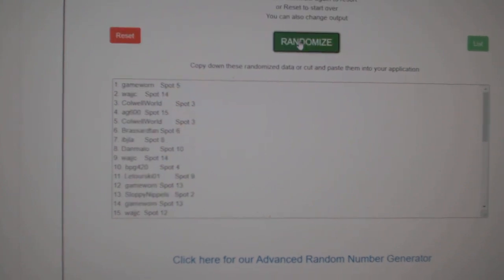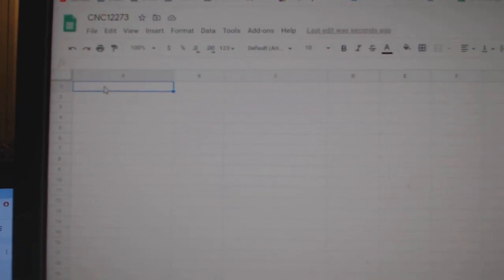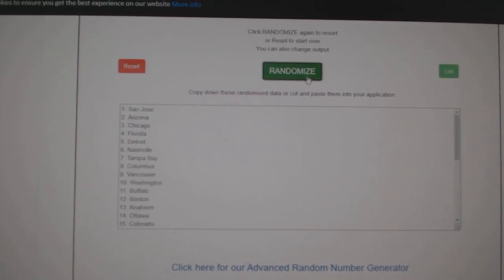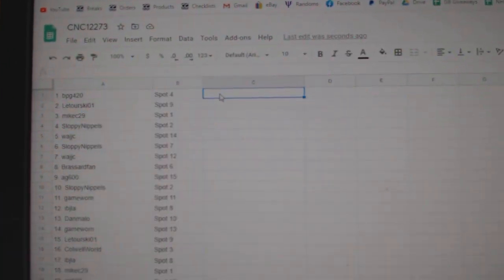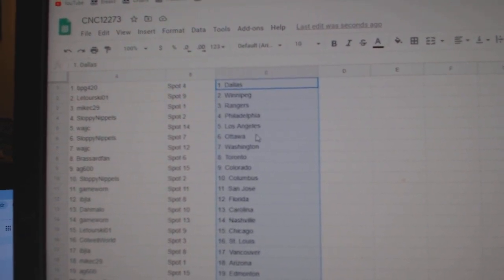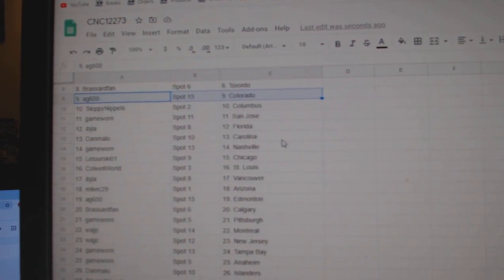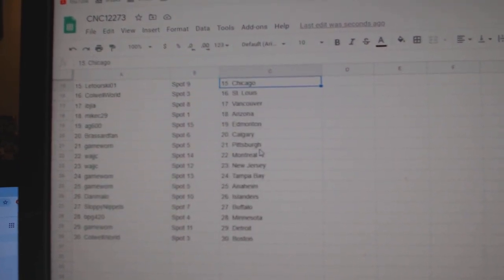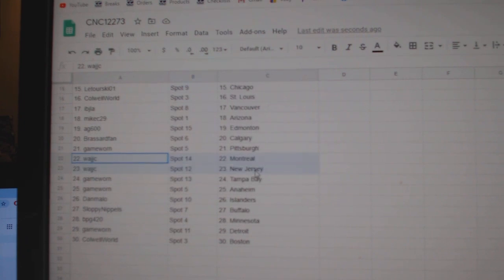Team Randoms - C&C GB #12,273